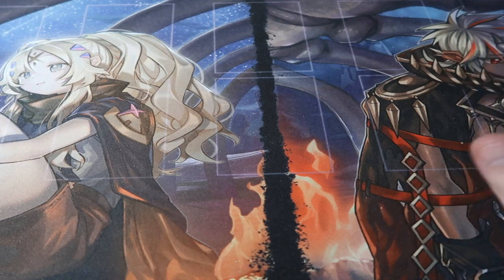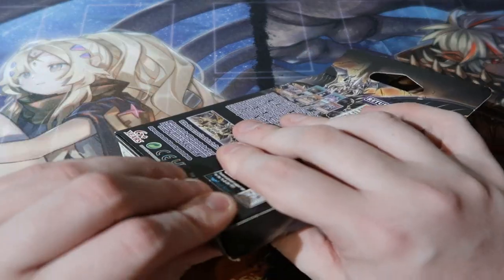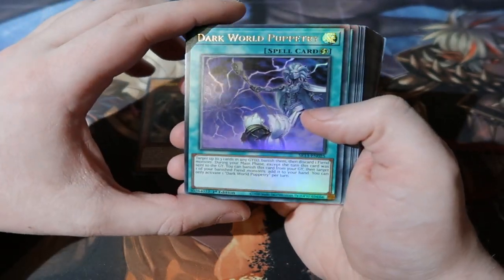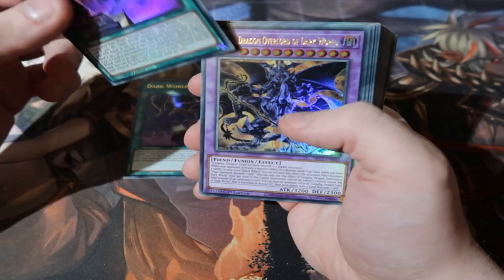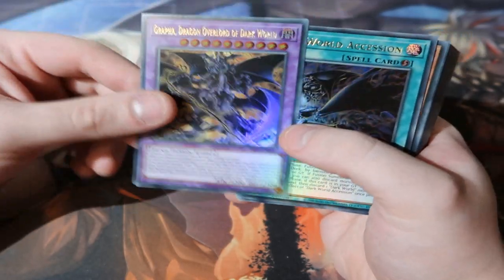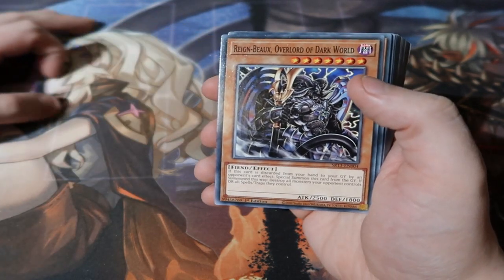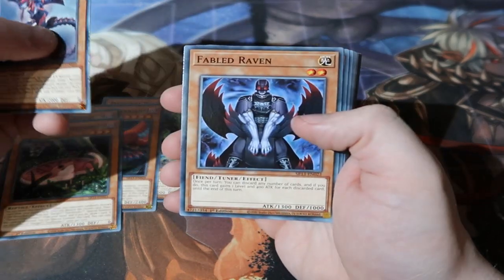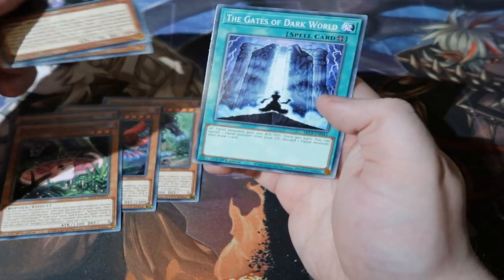Yugioh Pack Opening Dark World Structure Deck OMG